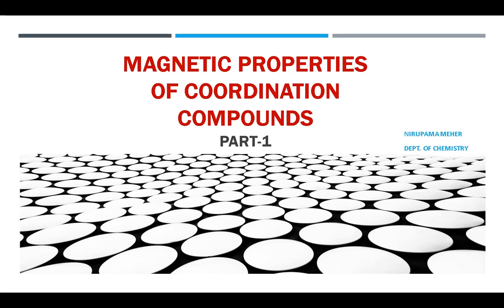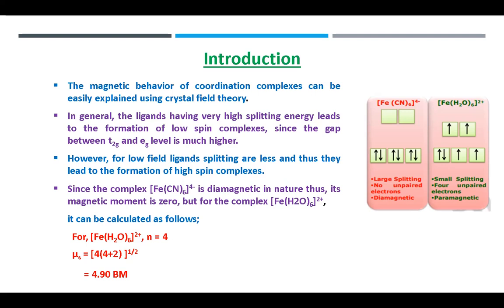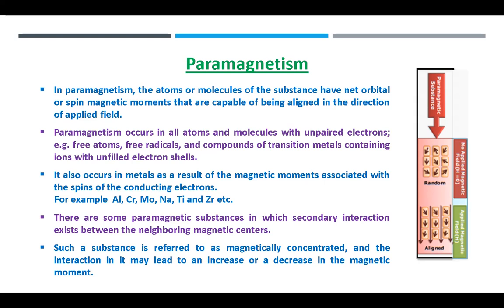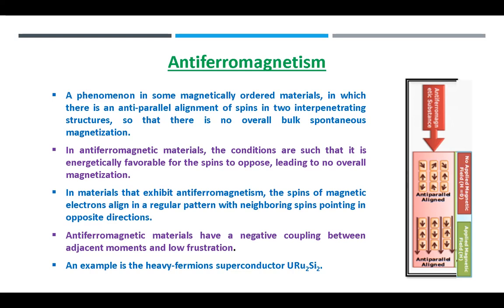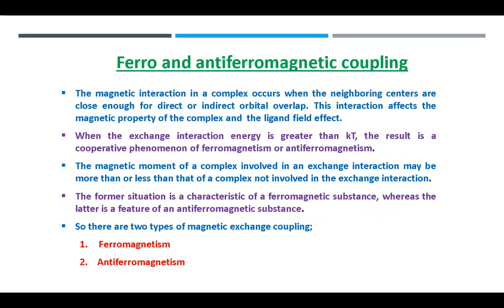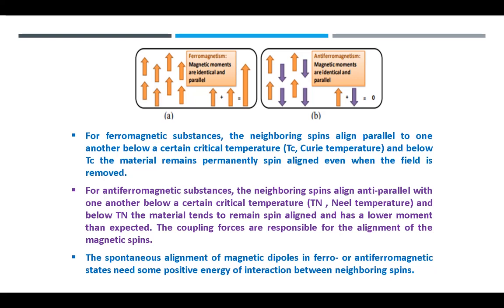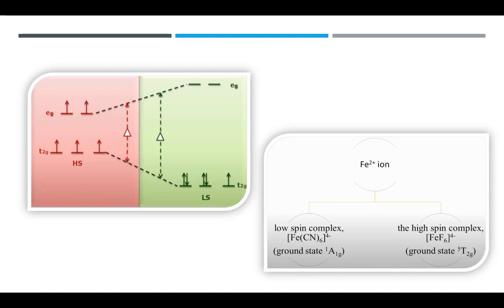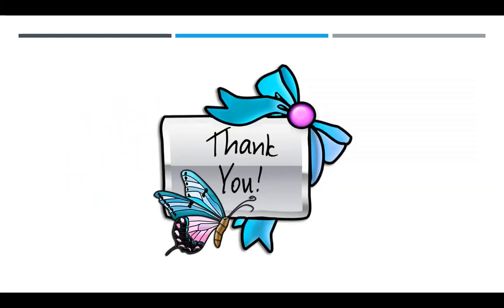Magnetic Properties of Coordination Compounds